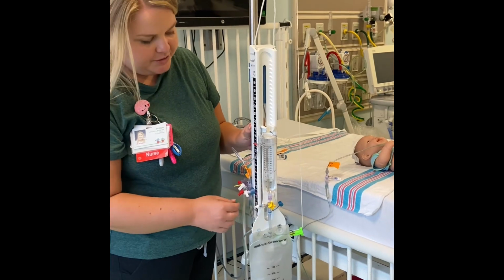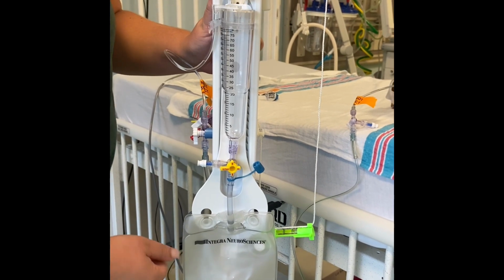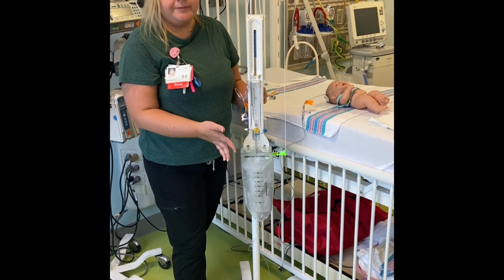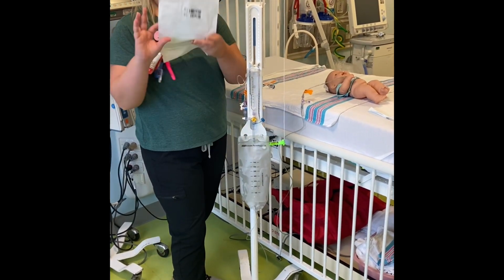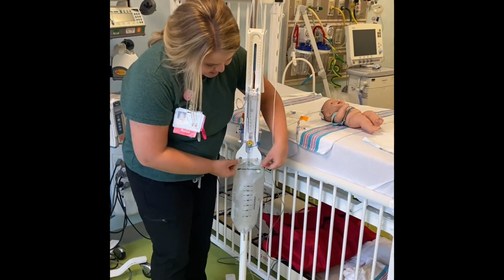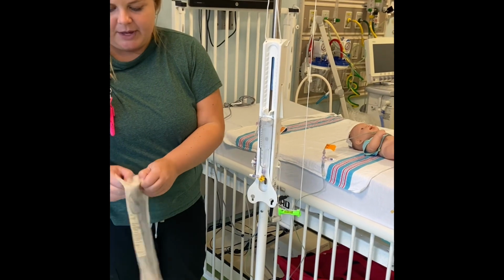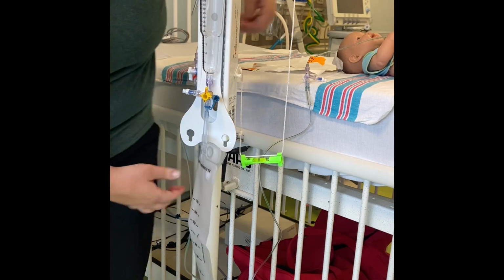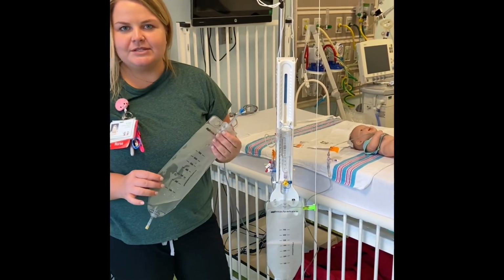EVD-drain buretrol and change bag